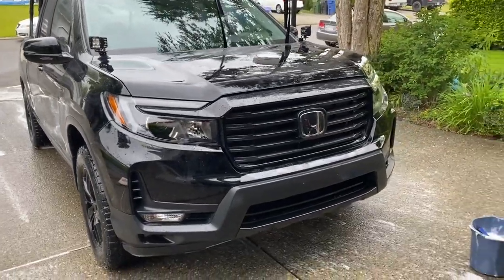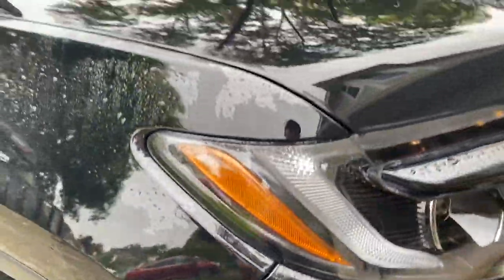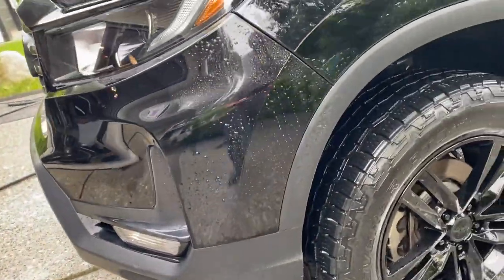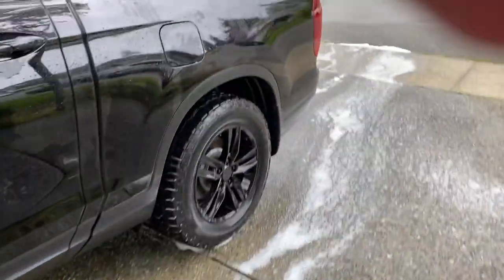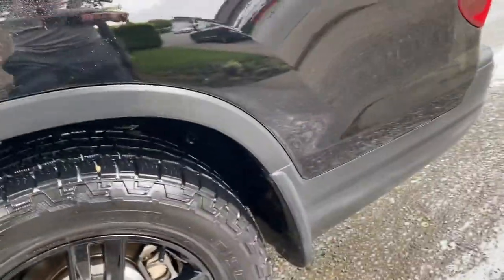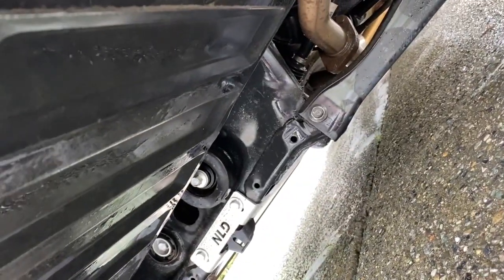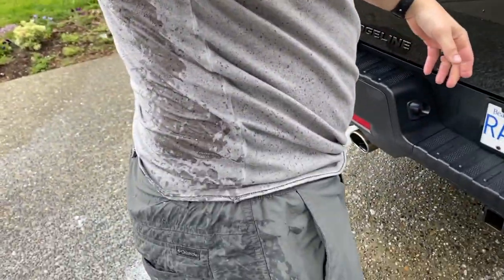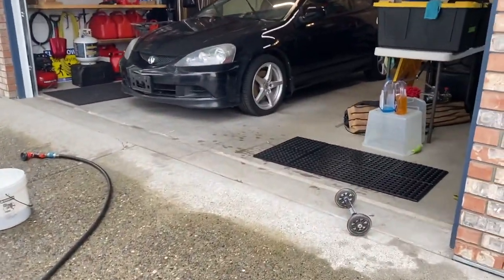Honda Ridgeline went overlanding and survived...but how much damage was done?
A quick survey of the damages from an epic trip up East Harrison FSR and Clear Creek FSR.
(I've since installed a bigger lift on my truck LOL).

Truck Mods Highlights
Wheels: Dai Alloy "Prime" 18x8 with -35 offsets
Tires: Cooper Discoverer AT3 4S 265/60 18
Lift: HRG 2.5/2.0" with 1.0" subframe drop
Skid Plates: No Lo Designs Oil Pan, Gas Tank & Rear Diff plates.

Gear: (not all gear is on the truck at any given time)
Rack: VanTech P3000 Ladder Rack
Roof Basket: Yakima OffGrid Medium or Rhino Platform - depending on season and needs
Awning: Doghouse 8x8
Bike Hauling: RaceFace tailgate mat

Audio / Video - where I spent the big bucks!
Kenwood DMX1037S video head unit with 11" floating display & wireless Apple Car Play
Blam 6.5" Signature Component Speakers - front
Blam 6.5" Relax Coaxial Speakers - rear
JL TW3 10" Subs - down firing under rear seat
Helix 6 Channel Class D Amp 6 x 100W
Helix 8 Channel DSP
Helix DSP Conductor
JL 1000/1d Sub Amp
Full soundproofing: doors, floors & bulkhead
Phone: iPhone 14 Pro Max
Camera: GoPro Hero 8

Lighting:
Switch Gear: Aux Beam 8 Gang Switch
Ditch Lights: Cap-It Flood Lamps (5k Lumens) and NoLo Designs brackets
High Beams: CarRover LED's
Rack Lights: Auxbeam 5" 60W Led Side Shooters
Rear Lighting: Baja Designs Rock Lights
Interior Lighting: upgraded to LED

Recovery Gear:
Tred HD Traction boards x 4
Hi-Lift Jack with LM-100 Lift-Mate and ORK Off Road Kit
Bottle Jack
Straps: Recovery, Tow & Axle Straps
Fiskars Axe & Hatchet
Ryobi 40V chain saw and hedge trimmer (I don’t like pinstripes!)